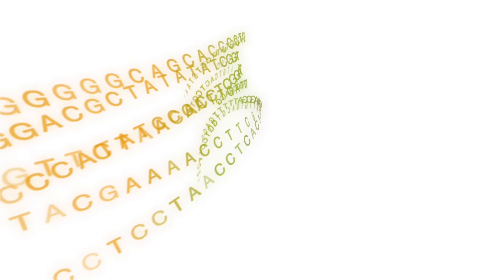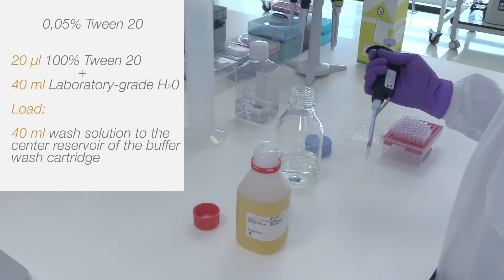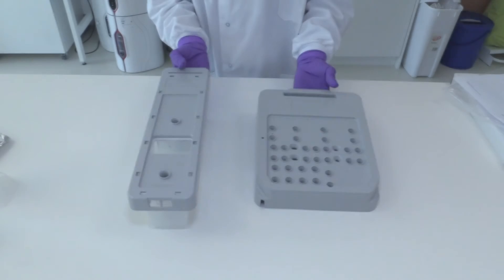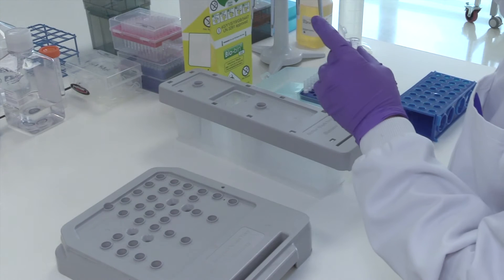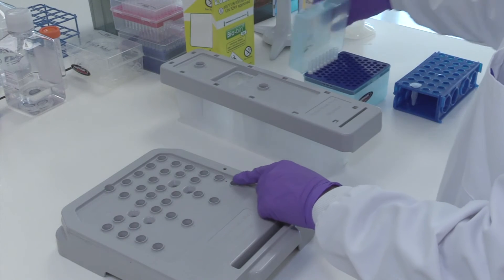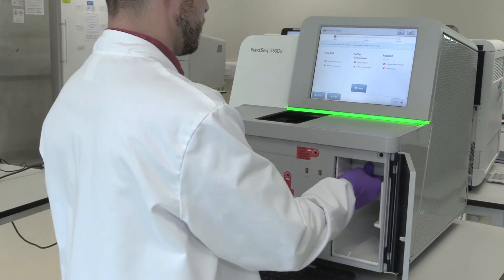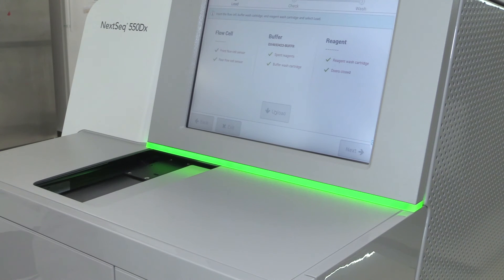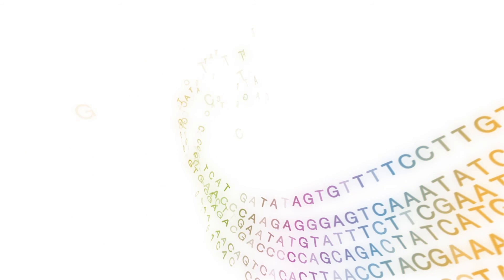NextSeq 500/550 : How to set up a Wash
Welcome to the Nextseq 500/550 & Dx instructional video series. This video will guide you through the necessary steps to take when wanting to perform a Maintenance or Manual Post-Run wash on the Nextseq 500/550 & Dx.